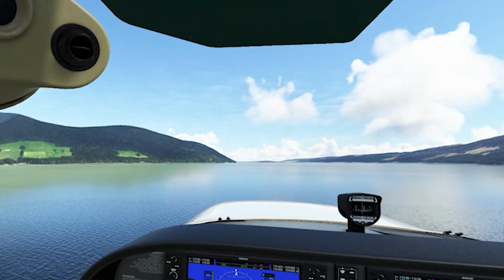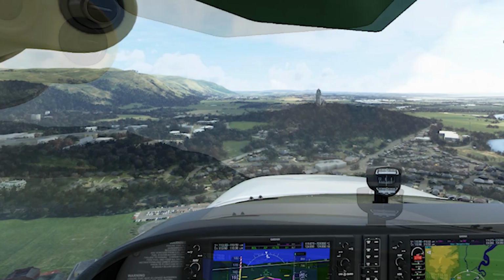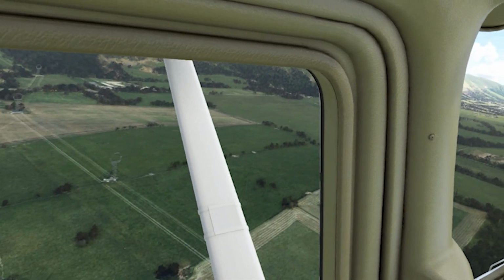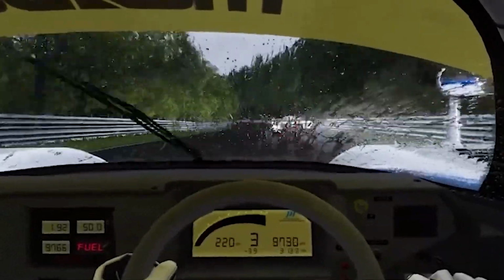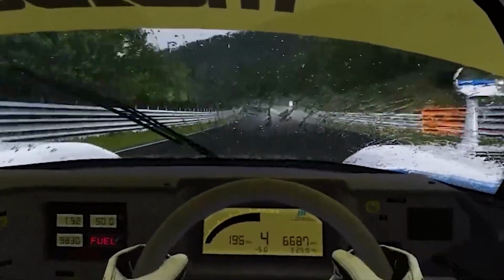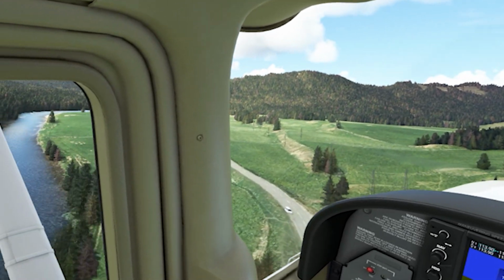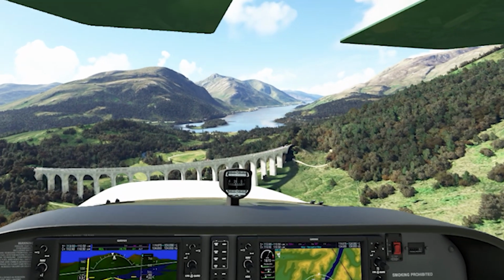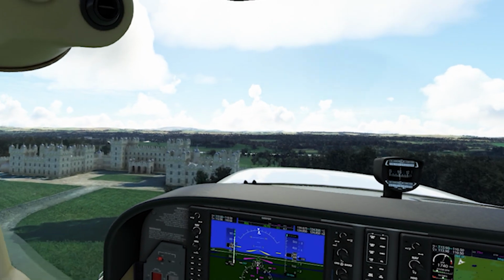MSFS | VR FIX WISHLIST | ALL HEADSETS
In today’s video I want to go through the main VR fixes I really hope get addressed, as well as showcase the amazing Great Britain North scenery pack by ORBX!

In today’s video I want to go through the main VR fixes I really hope get addressed by Microsoft and Asobo this year! I wanted to make this video in order to highlight my main gripes with the state of VR.

I know some of this might seem obvious as a lot of discussion has already been happening in the community, but I think it is important to take stock of the issues we are facing, rather than go on about how amazing VR is in MSFS all the time.

✅Are you interested in videos or promo material for your business? Or do you want a  private consultation to get your VR or MSFS running to it's best potential?

💥 My Gear 💥
🖥️ Intel® Core™ i9-10900K Processor
💻 NVIDIA RTX 3080
🕹ROG STRIX Z490-F GAMING
🎚Corsair 64GB RAM (3200mhZ)
⚙️ 970 EVO Plus NVMe M.2 SSD 1TB
⌨️ Logitech MK220 Wireless combo
🎧 Razer Nari Essential Wireless Gaming Headset
🥽 HP Reverb G2
🥽 Oculus Quest 2
🎤 Shure SM7B
🎹 Focusrite Scarlett 6i6 Audio Interface
📸 Adobe Premiere Pro
🎥 Adobe After Effects
🎶 Adobe Audition
✈️ Honeycomb Alpha Flight Controls Yoke
🛩 Logitech Flight Throttle Quadrant
✈️ Thrustmaster TFRP Rudder Pedals
💺 PlaySeat Evolution Alcantara
💺 Next Level Racing GT LITE Cockpit
🖥️ LG 27GN800-B - 27" 144Hz HDR G-SYNC Monitor
🖥️ 2x Acer KA272 Monitor
📼 UGREEN USB Audio Adaptor